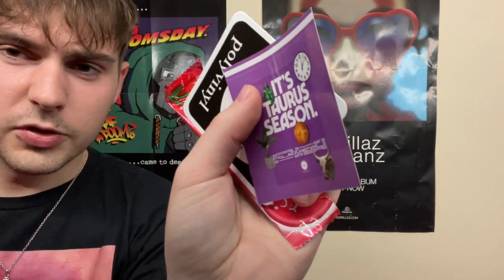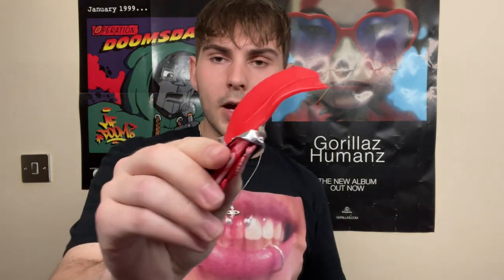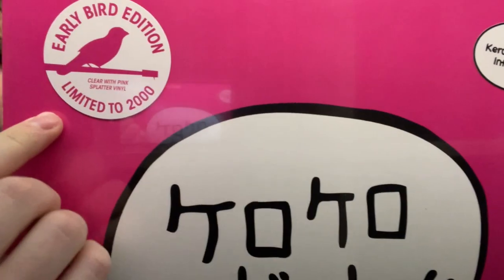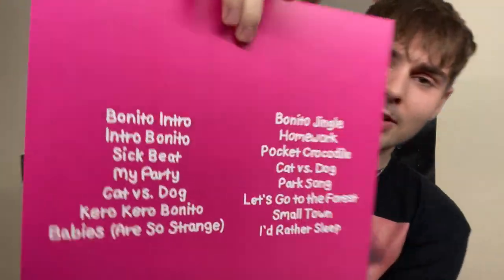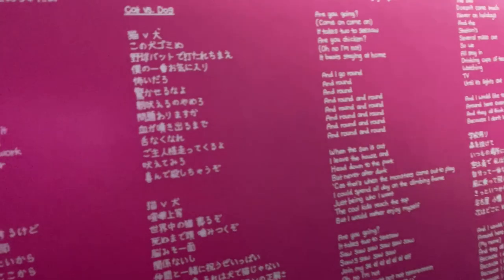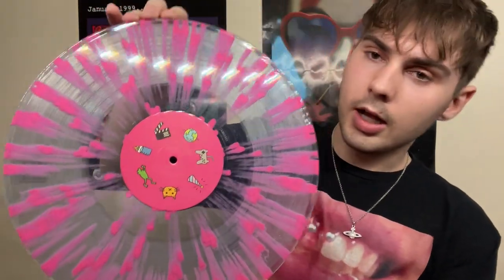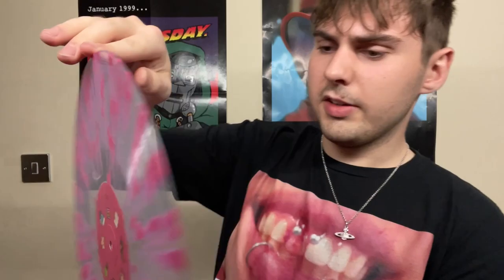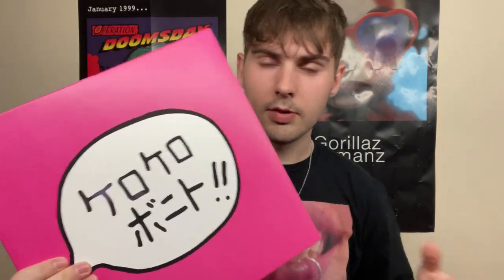Kero Kero Bonito Intro Bonito Vinyl (Early Bird Limited Edition)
C'mon everybody say "Kero! Kero!" Hey everybody! Today I take a look at Kero Kero Bonito's limited edition vinyl release of their debut album Intro Bonito. This is the Polyvinyl Early Bird Pink & Clear Splatter pressing that is limited to 2000 copies!

Timestamps:
Intro - 0:00
Airheads Food Review - 1:25
About The Vinyl - 1:47
Looking At The Vinyl - 3:02
Outro - 6:11